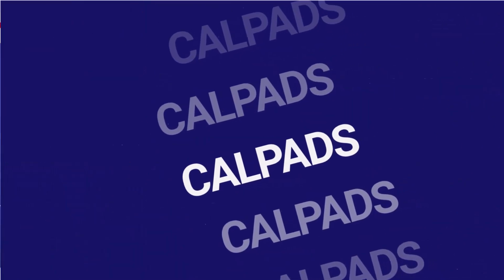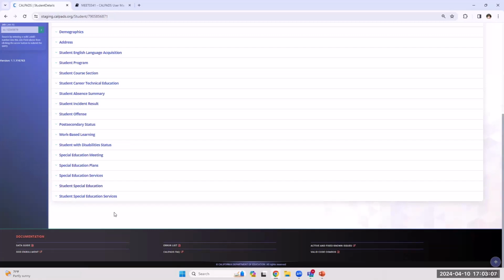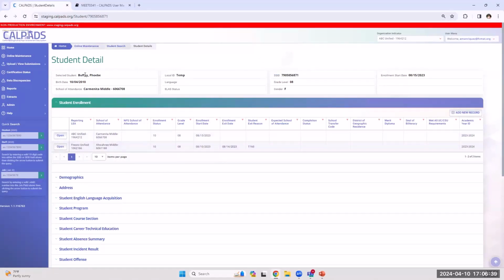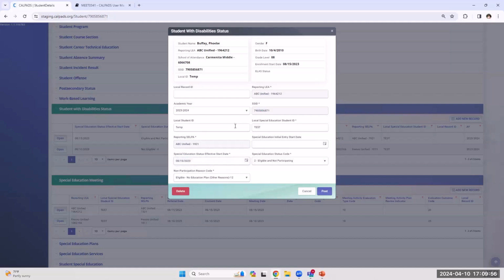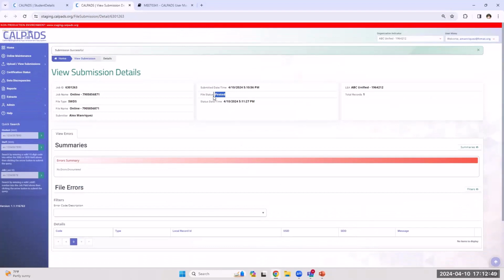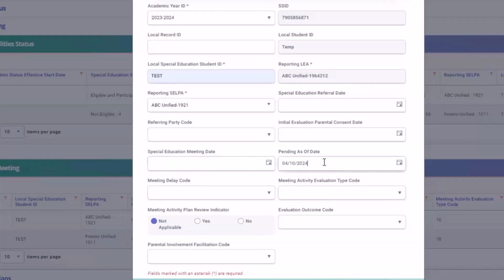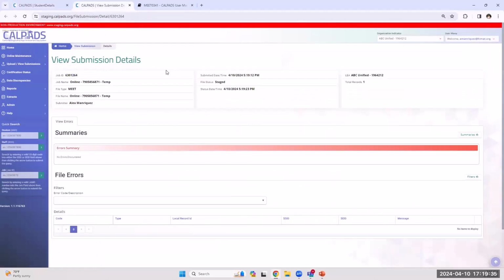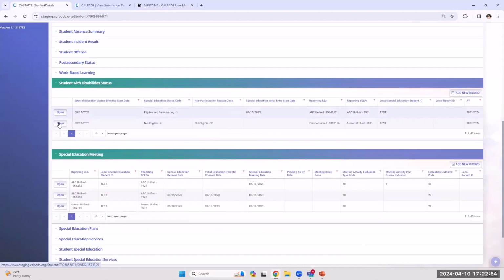CALPADS Special Education Online Maintenance Demonstration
00:00 Introduction
00:24 Record Type included
00:48 What CALPADS Role is needed
01:23 Special Note for SELPA Users
01:42 Student Special Education and Services
02:27 Why edit SPED records in CALPADS
04:06 A common scenario for SPED edits in CALPADS
05:06 How to get to a Special Education record
07:53 Scenario: Student has incorrect Status  data
13:39 Fields required when adding a record
14:04 Local Special Education Student ID
14:34 Reporting SELPA Field
14:54 Meeting Date and Pending as of Date
15:18 How do I show in CALPADS Pending Meeting
15:38 Scenario where a meeting is NOT pending
16:02 Meeting Activity Evaluation type code
16:16 How to show a plan review was held
16:23 Meeting Activity Plan Review Indicator
16:32 Show a Plan Review and reevaluation
16:48 Show only a reevaluation meeting
16:54 Meeting was only Plan review
17:12 Evaluation Outcome Code
17:18 Parental Involvement Facilitation Code
17:27 How does the Academic Year relate to a Meeting
17:36 Special Education Meeting Date held in a prior year
19:51 How to find more clarification for validation errors
20:36 Tip: Aiding in your validation error information search